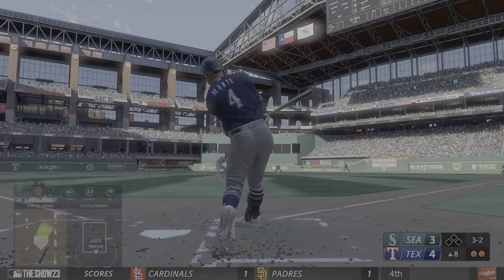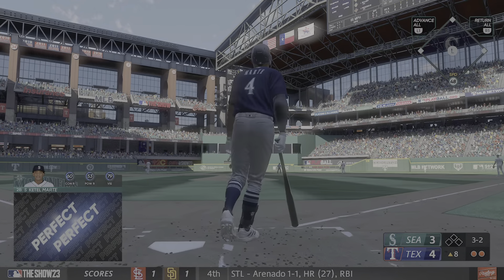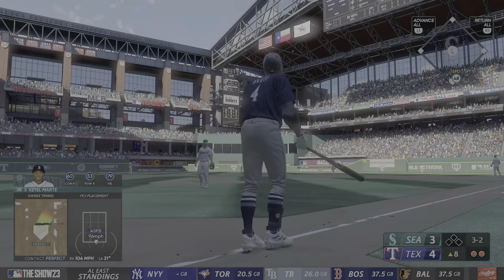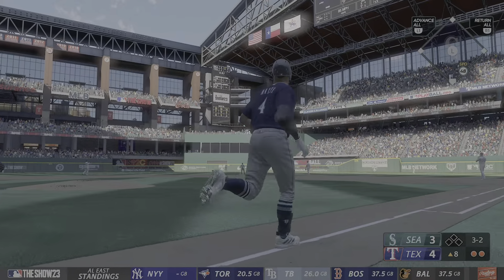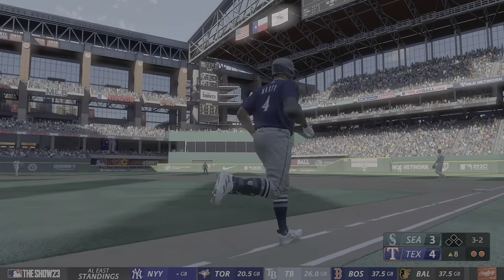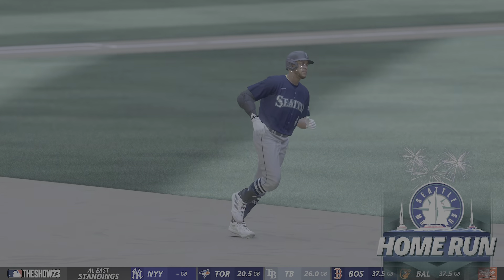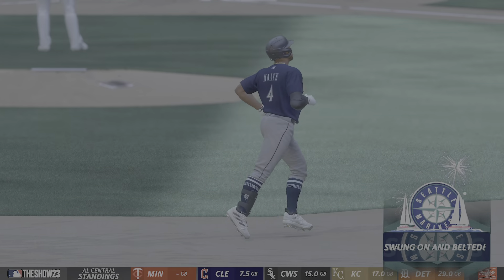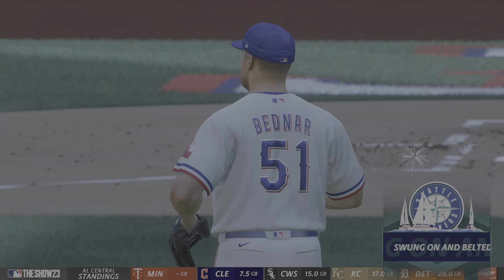MARTE Perfect-Perfect To Tie it in the 8th (MLB The Show 23)